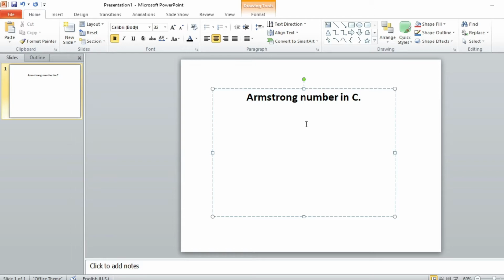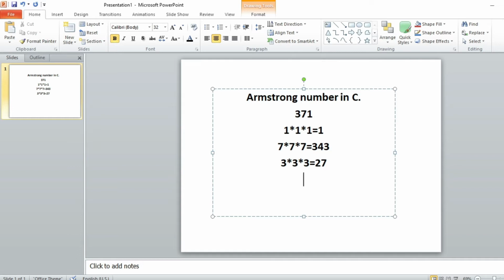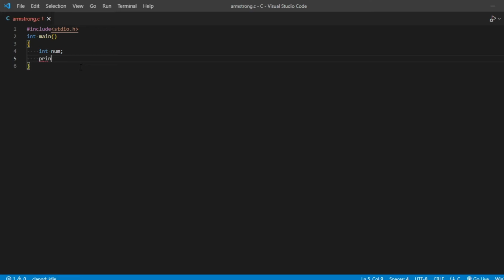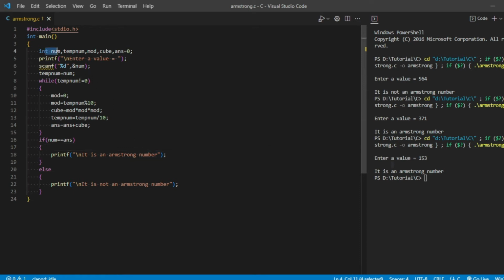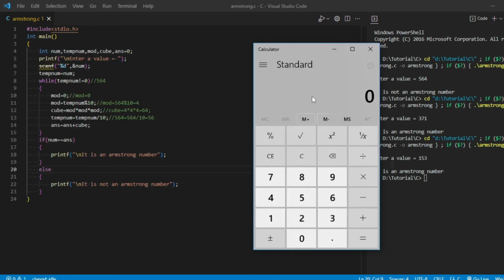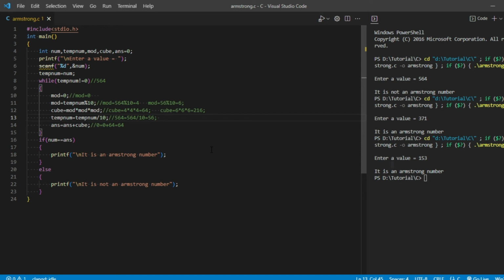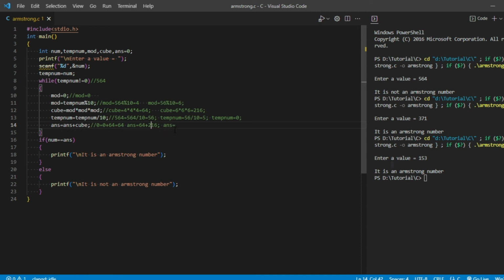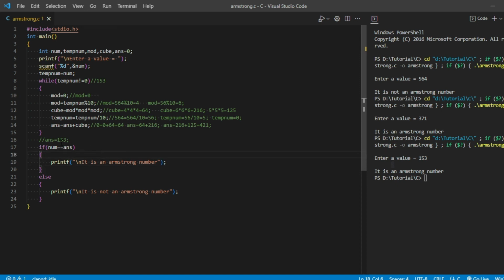Armstrong number in C || Number is Armstrong or not With proper explaination || Coding Taletiya